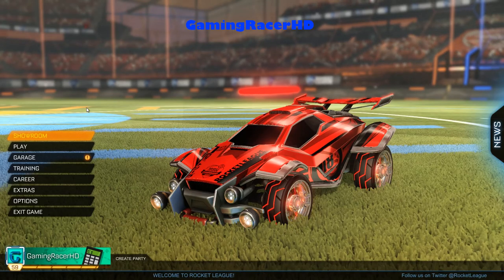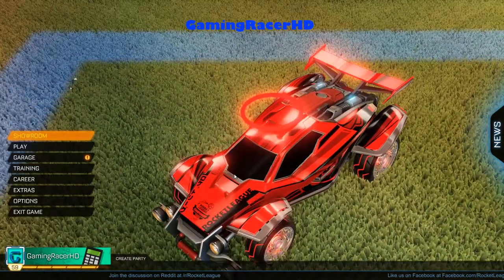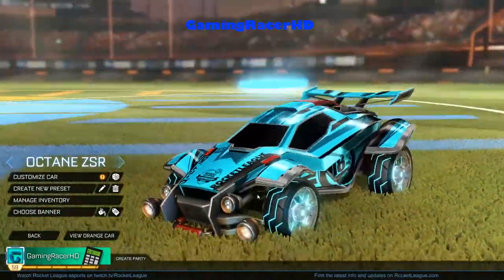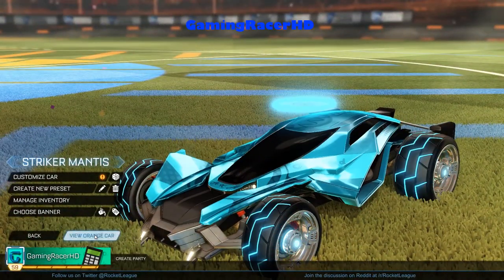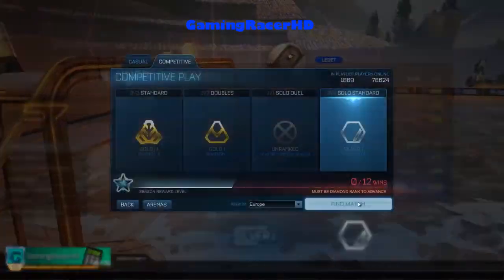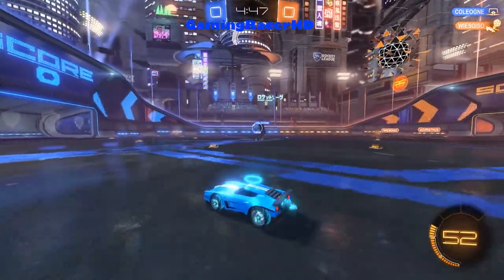Rocket League - Let's Play #45 - NEW SHINY ANODIZED PAINT FINISH! [1080p 60FPS]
ROCKET LEAGUE LET'S PLAY #45! Welcome to my Let's Play series for Rocket League where Soccer meets driving once again in the long-awaited, physics-based multiplayer-focused sequel to Supersonic Acrobatic Rocket-Powered Battle-Cars. This is my #45 Let's Play for Rocket League. Hope You Enjoy!

About the Game:

A futuristic Sports-Action game, Rocket League®, equips players with booster-rigged vehicles that can be crashed into balls for incredible goals or epic saves across multiple, highly-detailed arenas. Using an advanced physics system to simulate realistic interactions, Rocket League® relies on mass and momentum to give players a complete sense of intuitive control in this unbelievable, high-octane re-imagining of association football.

Awesome features include:

All-new Season Mode that allows players to enjoy a full single-player experience

Extensive Battle-Car customizations with more than 10 billion possible combinations

Unlockable items and vehicles, stat tracking, leaderboards, and more

Addictive 8-player online action with a variety of different team sizes and configurations

Amazing 2-, 3-, and 4-player splitscreen mode that can be played locally or taken online against other splitscreen players

Broadcast-quality replays that allow you to fast forward, rewind, or view the action from anywhere in the arena

Competitive cross-platform gameplay with PlayStation®4 users